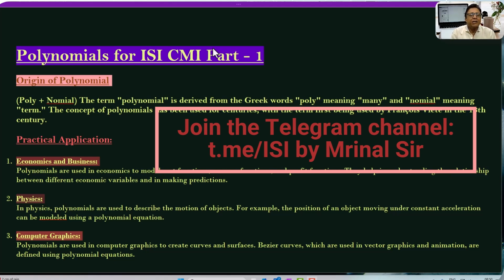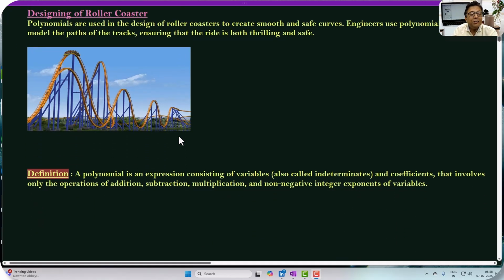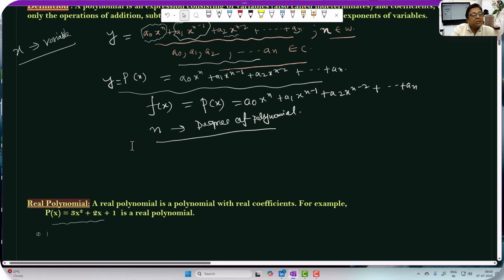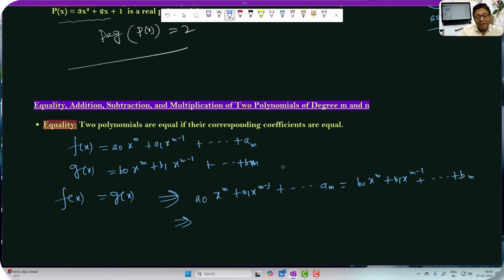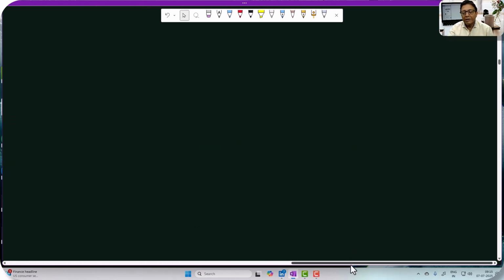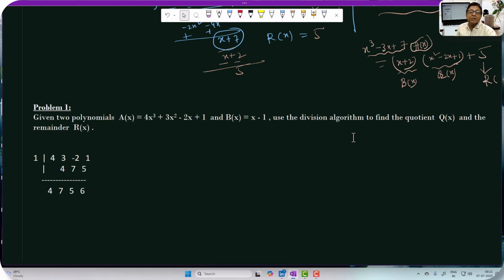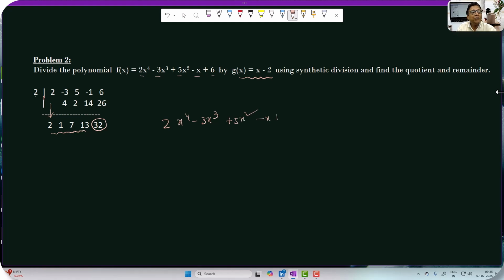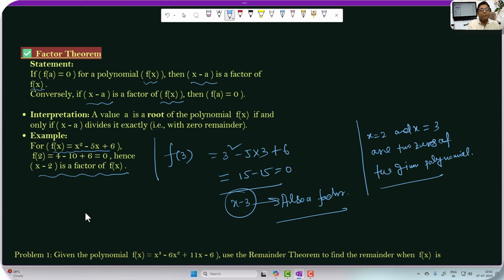Polynomials – The Ultimate Introduction Concepts, Applications & Theorems Explained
Kickstart your polynomial journey with this high-impact introduction! Perfectly designed for students preparing for ISI, CMI, Mathematical Olympiads, and advanced school-level exams, this video builds your foundation with clarity and depth.
📘 What’s Inside:
🔹 Origin & real-world applications of polynomials
🔹 Key terms: Degree, real polynomials, and structure
🔹 Intro to Synthetic Division
🔹 Remainder & Factor Theorems with Examples
🔹 Perfect starting point for competitive math aspirants
This is Part 1 of an in-depth series where conceptual strength meets strategic learning. Unlock the tools to solve advanced problems with confidence!
👁️ Watch • Learn • Apply • Excel